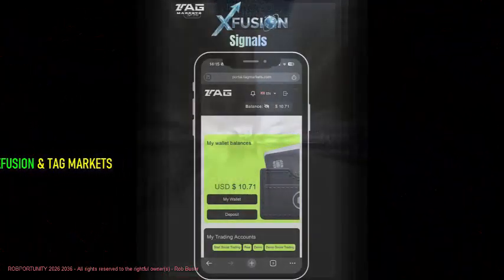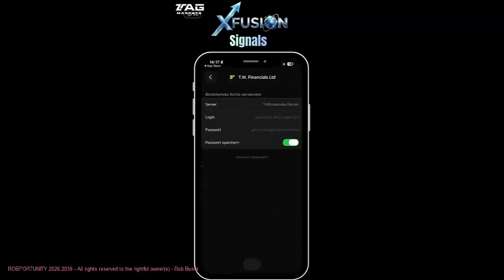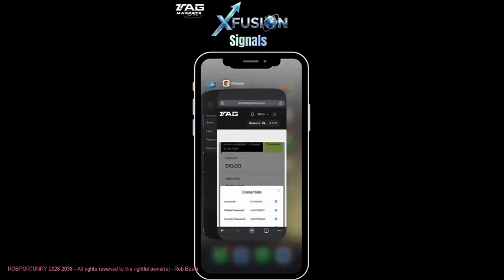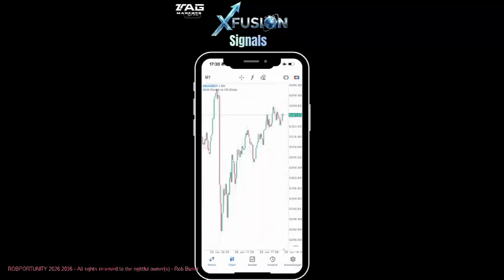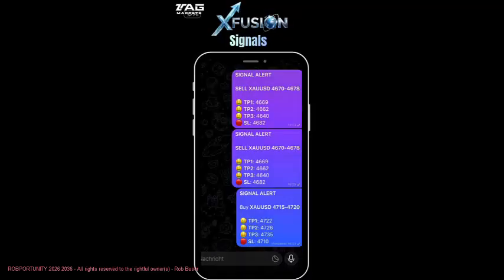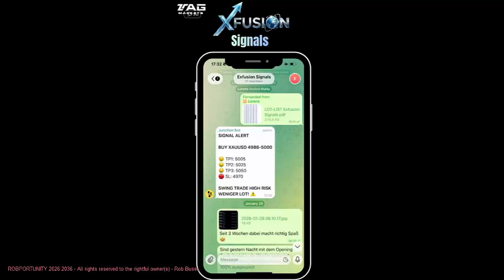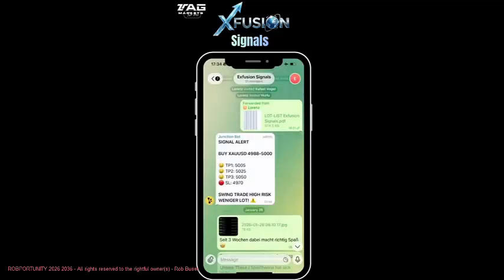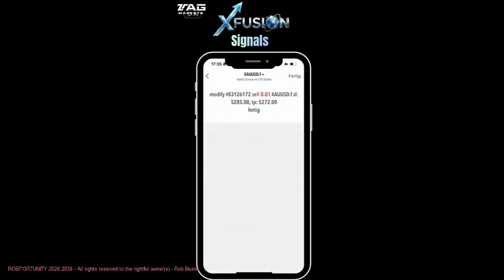EXFUSION & TAG MARKETS (all video demos) HOW SIGNAL TRADING WORKS ? (002) TOP TEAM ROB BUSER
I HOPE TO WELCOME YOU TO OUR TEAM !
– Let me know how I can help you further please...

THESE ARE NOT COMPANY VIDEOS
THESE ARE ONLY MY PERSONAL OBSERVATIONS AND OPINIONS

No promises, no guarantees.

Do not let yourself be hyped – not by me, nor by anyone or anything else.
MAKE A FREE-WILLED DECISION

Consult and consider the advice of others as well.
Do not use money you cannot afford to lose.

Use your money first for your basic needs like: food, shelter, clothing,
– and for the care of your family, loved ones, and community.

I take no responsibility for the results you get from my educational
– and inspirational publications and/or the products and services I recommend you to check out.

You are fully responsible yourself.
My videos and other publications are for informational, educational and inspirational purposes only.

The entire online marketing & crypto space is risky & totally unpredictable
– there is a global witch-hunt going on to shut down these kinds of projects
– and many legal and illegal scammers operate in this space.

Be street-smart. Use common sense.

In many cases, trust your gut feeling.
Ask many questions & question many answers!

Tagmarkets.com is owned and operated by T.M. Financials LTD, a company incorporated in Mauritius,
- under company number C185265 and regulated by the Financial Services Commission of Mauritius as an Investment Dealer,
- Licence number GB21026474.

GENERAL RISK NOTICE:

The trading of CFDs involves a notable risk of swift financial loss due to leverage.
It's noteworthy that 80% of retail investor accounts incur losses when engaging in CFD trading through this provider.
It's imperative to grasp the intricacies of CFD operations and to evaluate your capacity to manage the heightened risk of capital loss.

Please be reminded that our bonuses are designed to support genuine trading activity and enhance the overall client experience.
Any form of misuse or manipulation of the bonus system including, but not limited to, using bonuses to generate risk-free profits
- or withdrawing funds without meeting the required trading conditions is strictly prohibited.

2026 © Tag Markets 3 Emerald Park, Trianon Quatres Bornes, 72257, Republic of Mauritius